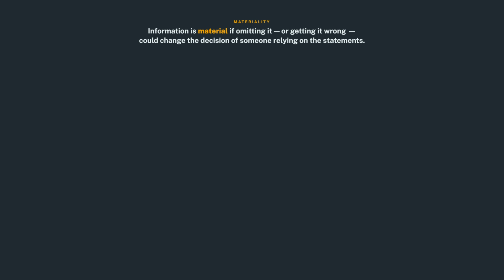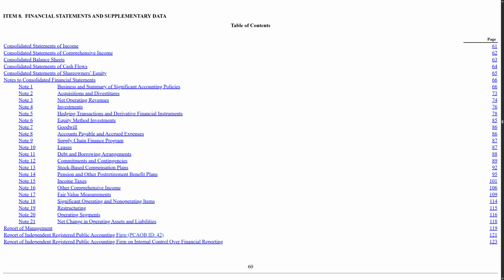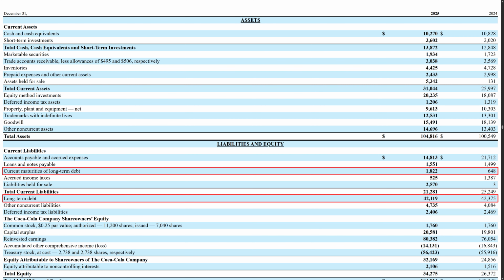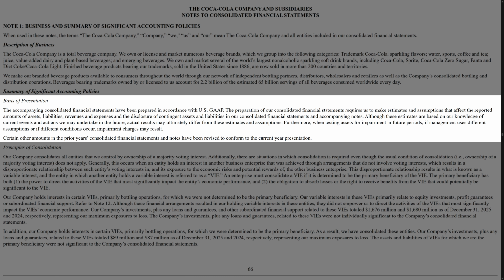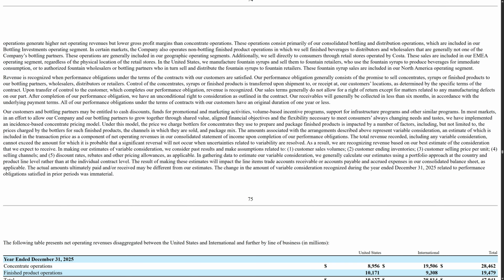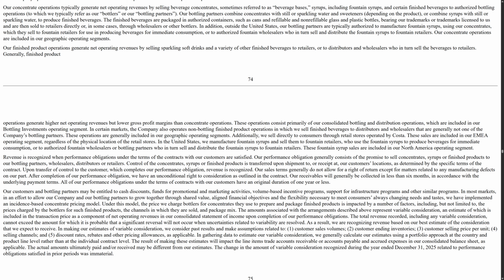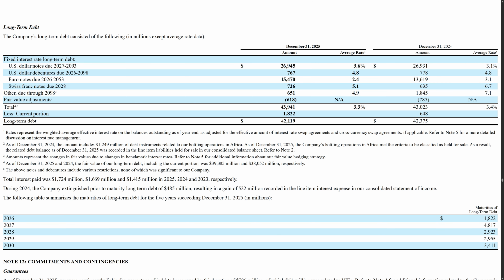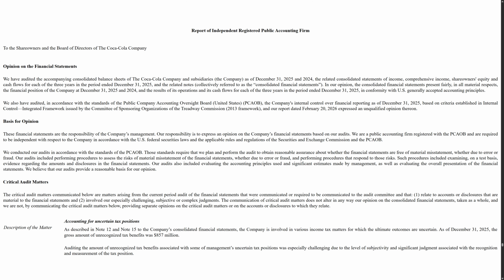The Notes to the Financial Statements Explained (Real 10-K)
"The four statements give you the overview. But in a real filing, it's the notes that take up the bulk of the reporting and hold the detail that makes the numbers meaningful. In this final episode, we close the series with the notes to the financial statements.

We cover:
• Why the notes are a required part of financial reporting, not an optional add-on
• The concept of materiality and what actually belongs in the notes
• How the notes are typically structured — business description, basis of presentation, significant accounting policies
• A real example using Coca-Cola's 10-K — revenue broken down by segment and geography
• Long-term debt unpacked by maturity and interest rate
• How auditors sign off on the notes as part of the consolidated financial statements

By the end of this video, you'll understand:
• Why the notes are just as important as the four statements
• What materiality means and how it shapes disclosure
• How the notes answer questions the statements alone can't

And with that, the series comes to a close. Take all four statements together, add the notes, and understand how they interact — and you can uncover the full financial picture of any business.